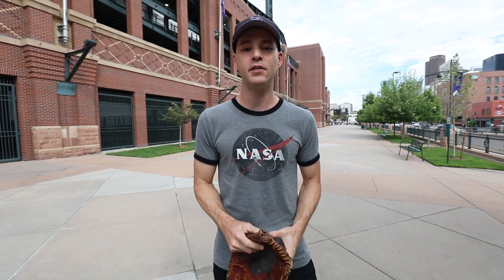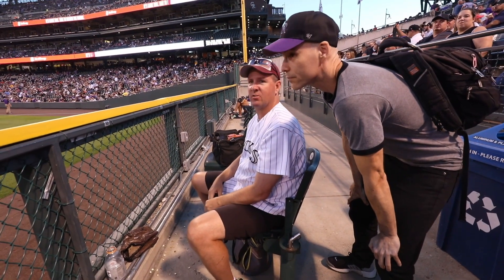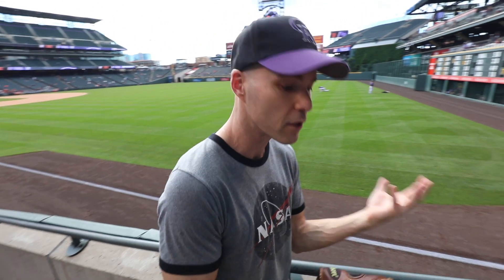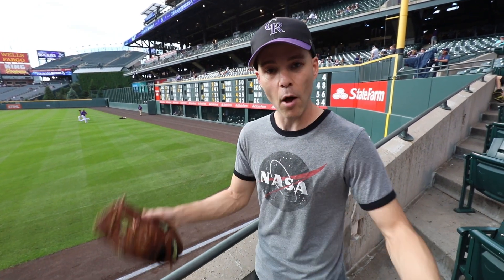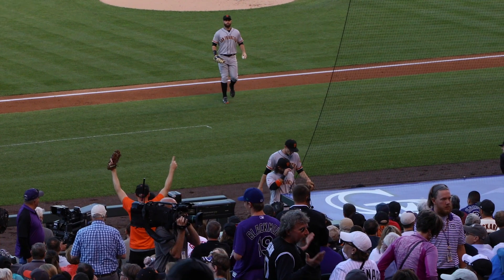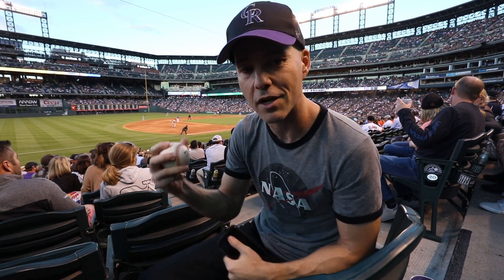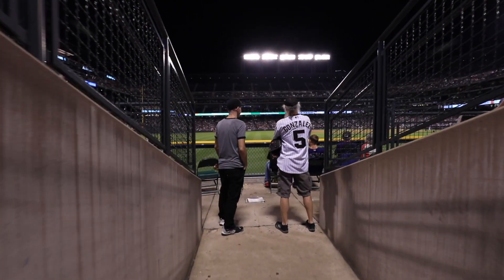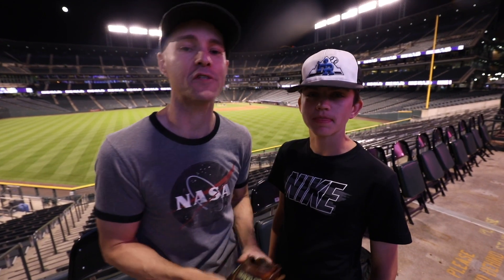INSANE home run catch at Coors Field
Be careful out there, folks. Flipping over the outfield wall and landing on your head isn't fun. It's just not worth it. Trust me. I mean, it's not like I've ever DONE it, so I can only assume.

I snagged six baseballs at this game -- four during batting practice, one before the game, and one after the 1st inning. The final ball was my favorite because it has a commemorative logo for the Rockies' 25th anniversary.

Good times at Coors Field! This video was filmed on May 29, 2018.